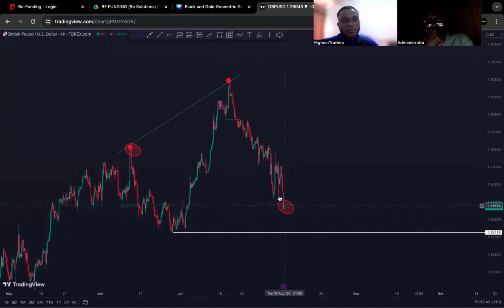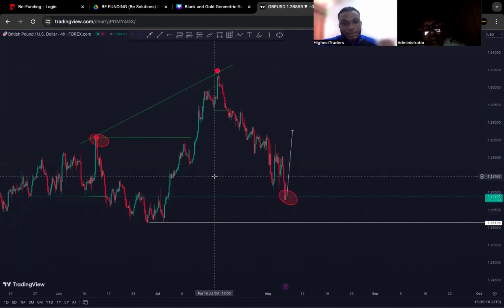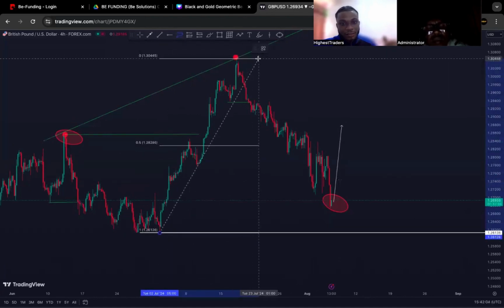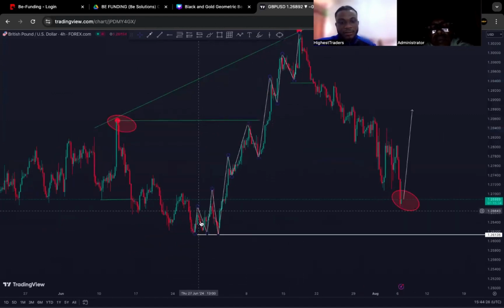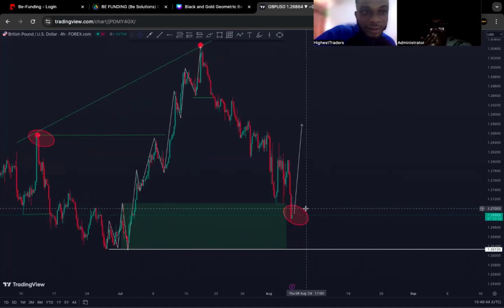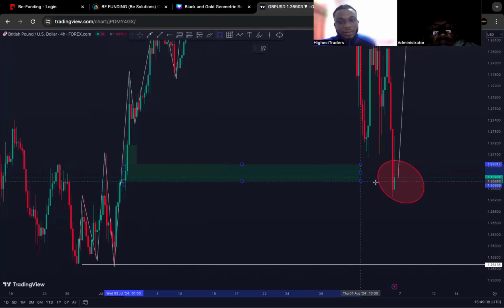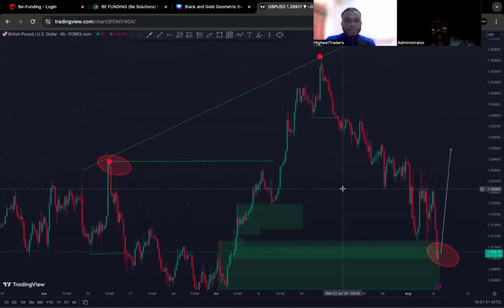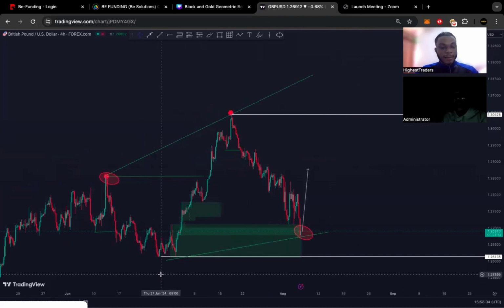Simplest Trading Strategy | Mentorship Session